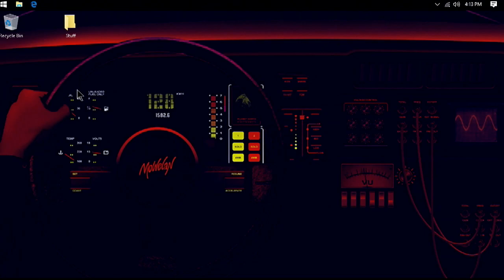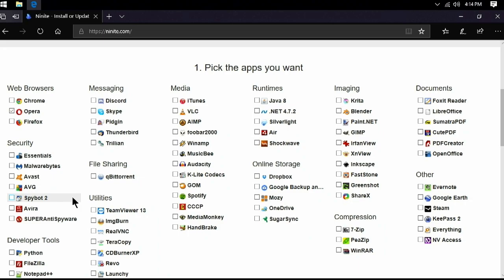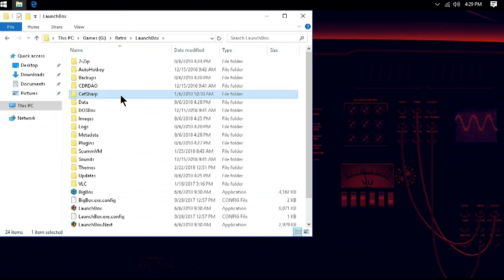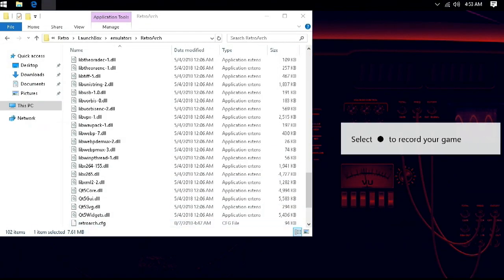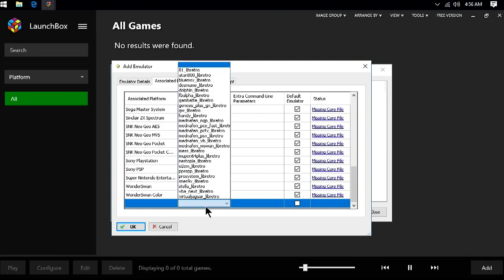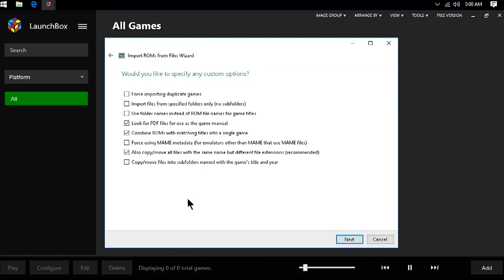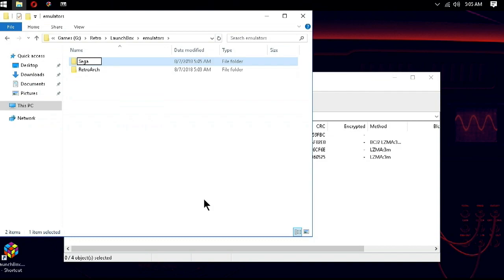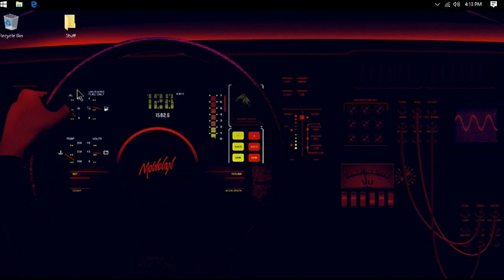Ninite, LaunchBox, and RetroArch Setup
In this video we are going to take a look at installing Windows programs, getting LaunchBox going, and setting up RetroArch. I forgot to mention that BIOS files go into the system folder in RetroArch.

using Ninite (0:00)
Installing LaunchBox/RetroArch(2:16)